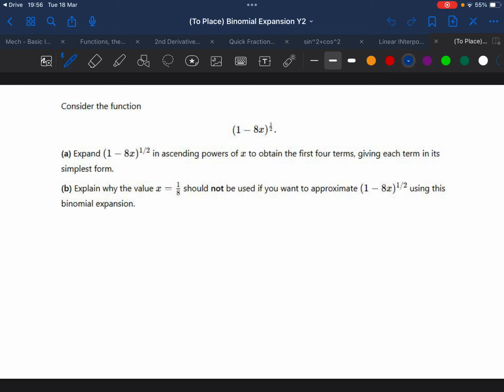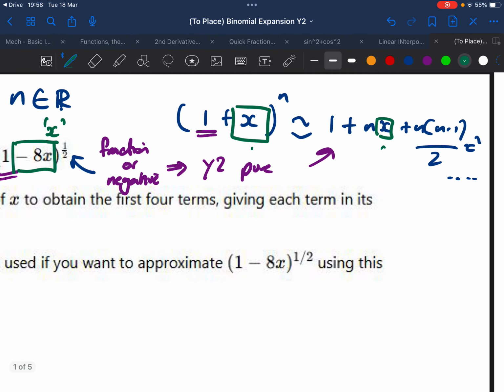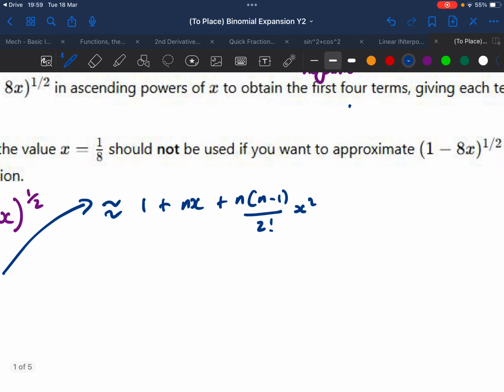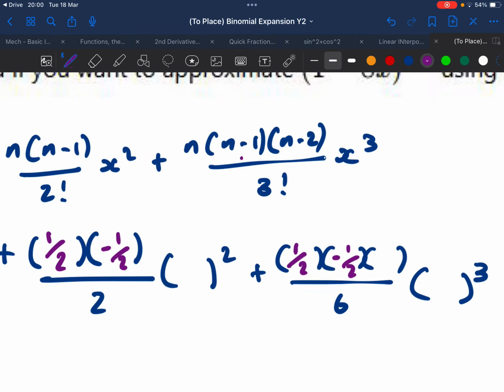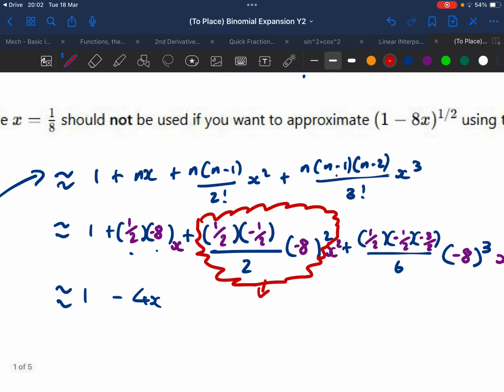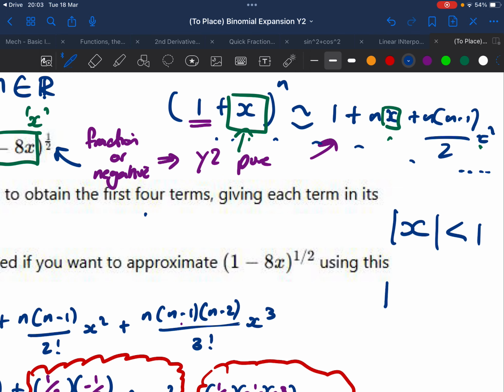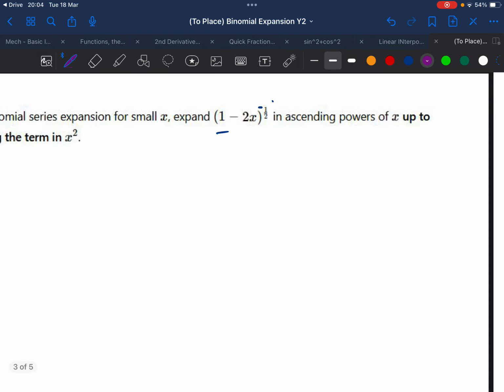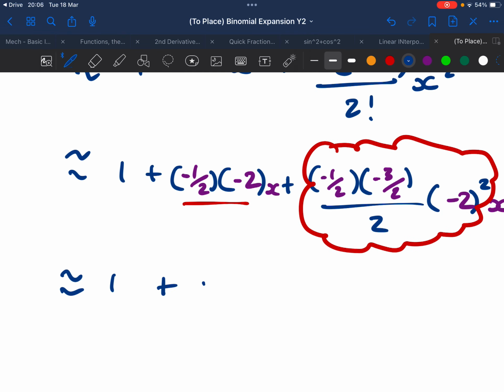15/90: Drop No Marks - Binomial Expansion Y2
Welcome to Day 15 of our 90-Day Countdown to A-Level Maths! In this episode, we’re tackling Binomial Expansion for Year 2 topics. We’ll cover:

General binomial theorem with fractional/negative powers
Common mistakes (sign errors, missing terms)
Exam-style examples to ensure you drop no marks in this topic